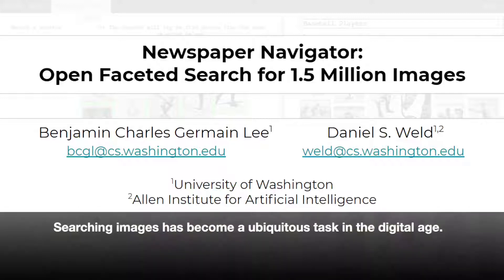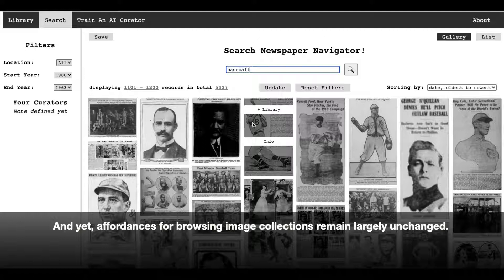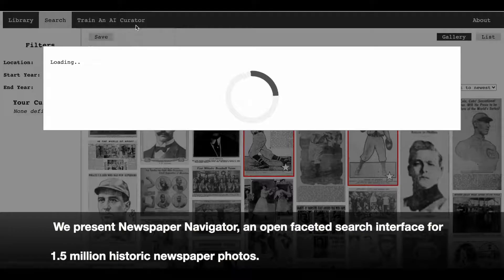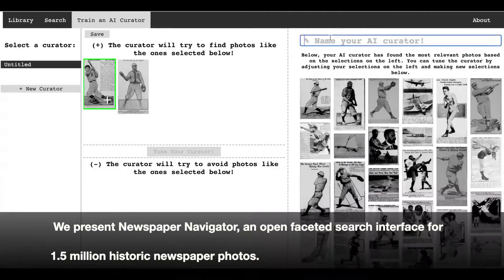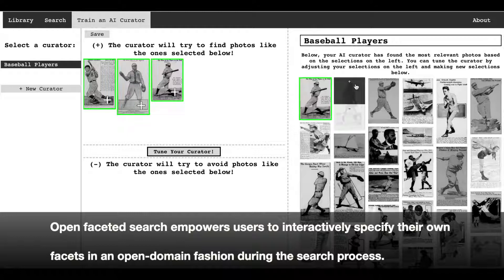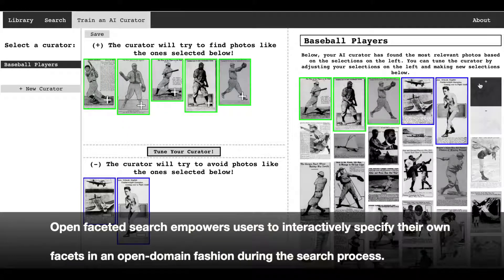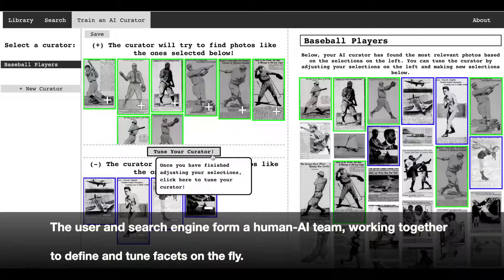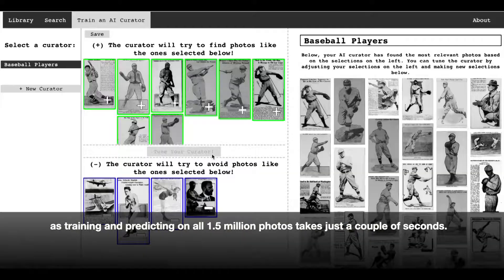Newspaper Navigator: Open Faceted Search for 1.5 Million Images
Benjamin Charles Germain Lee, Daniel Weld

Session: Demonstrations

Abstract
Despite the marked improvements in image classification and recognition tasks over the past decade, affordances and interfaces for searching images have remained largely unchanged on the web. In this demo, we present Newspaper Navigator, an open faceted search system for 1.5 million historic newspaper photographs. In contrast to standard faceted search, which requires facets to be pre-selected and applied to images, Newspaper Navigator empowers users to specify their own facets in an open-domain fashion during the search process by selecting relevant examples and iteratively training a machine learner. With Newspaper Navigator, users can quickly sort 1.5 million images according to dynamically-specified facets such as "baseball player'' and "oval-shaped portrait.'' Newspaper Navigator also drives facet exploration by suggesting related keyword search queries for a user to perform. Our demo walks through examples of searching with Newspaper Navigator and highlights the facet learning and exploration affordances.